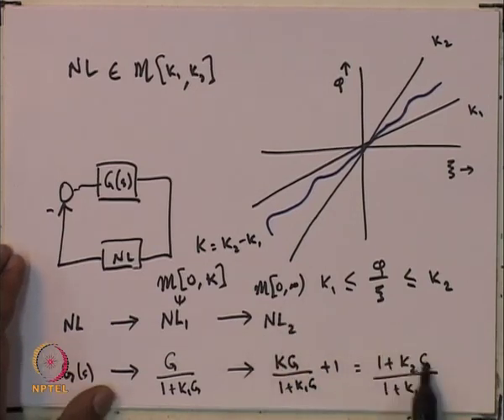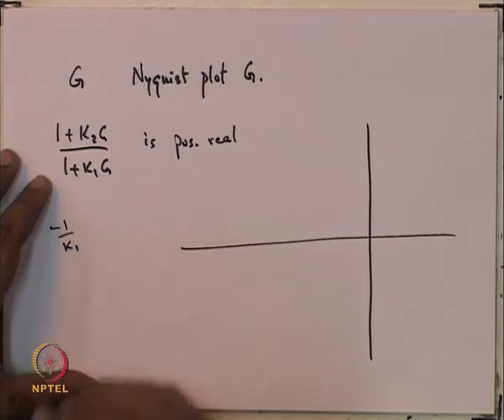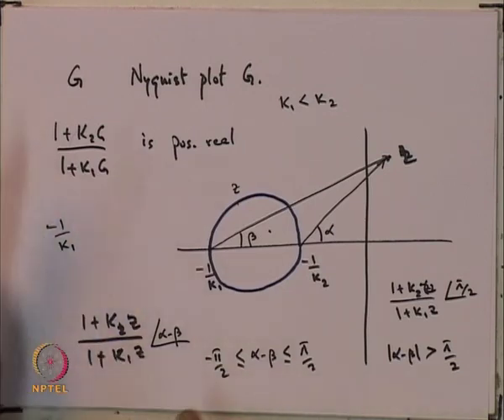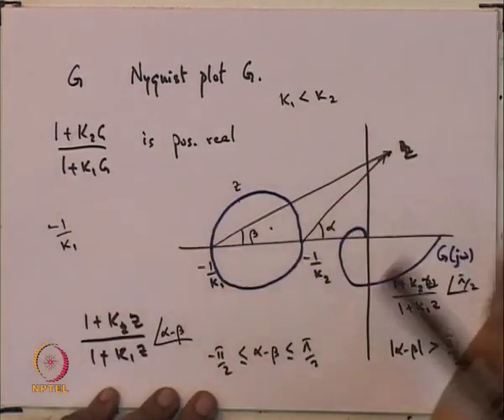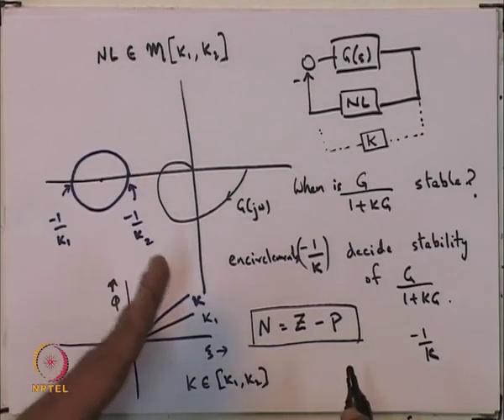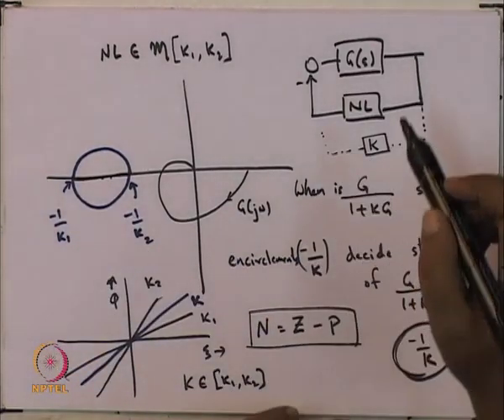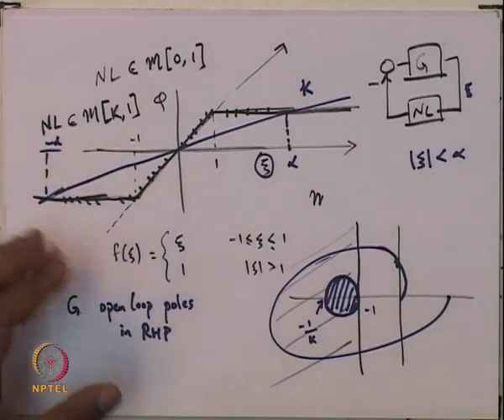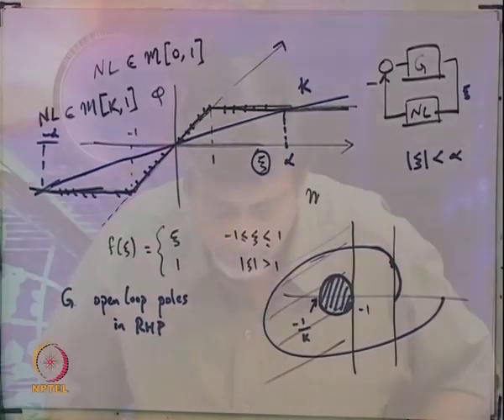Mod-01 Lec-22 Nonlinearities based on circle criterion